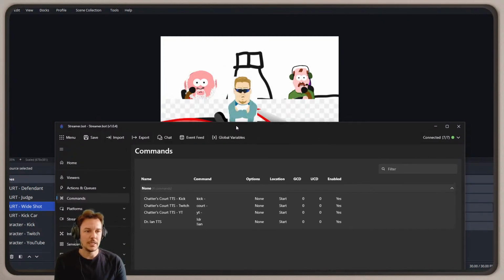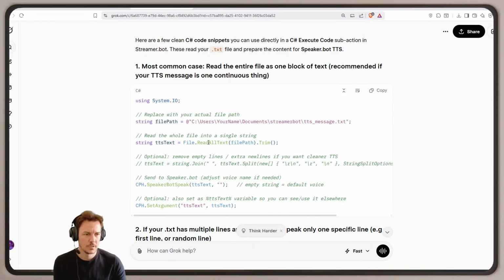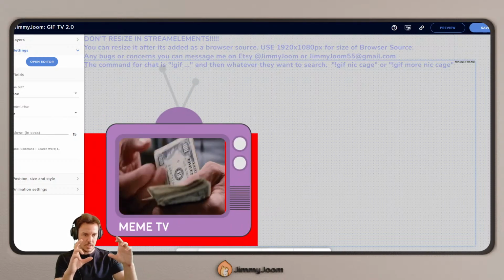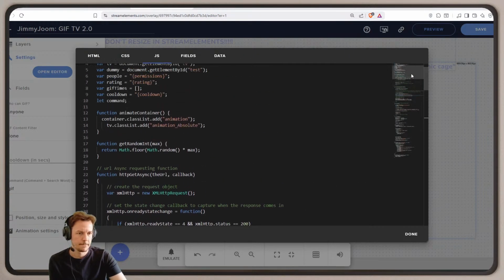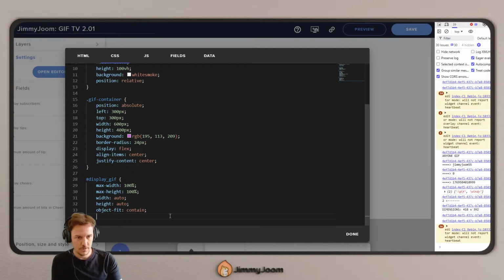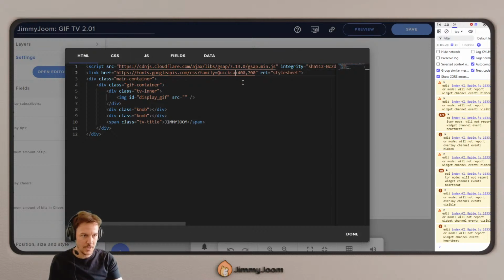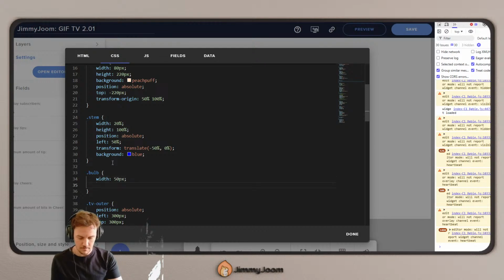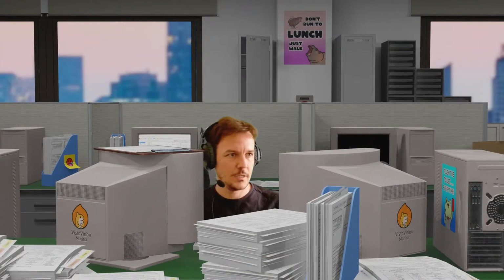Chatter's Court + GIF TV Widget Update